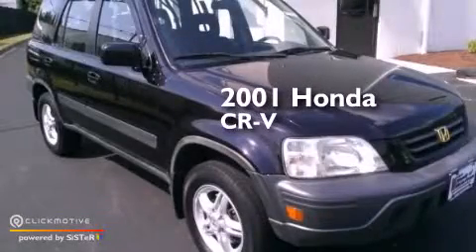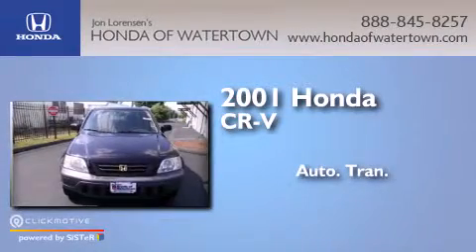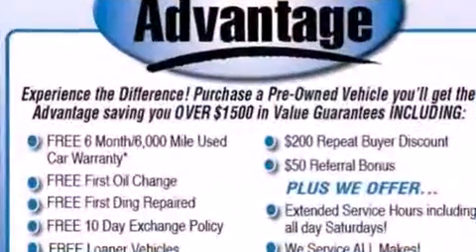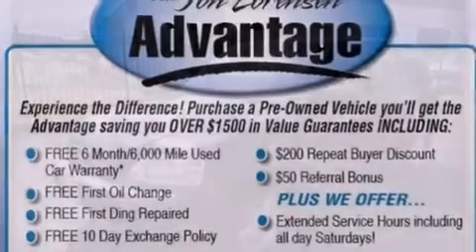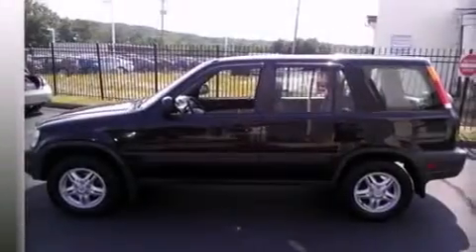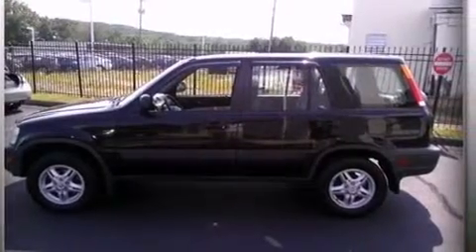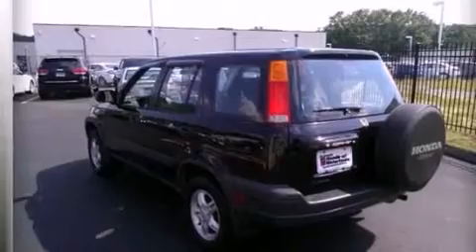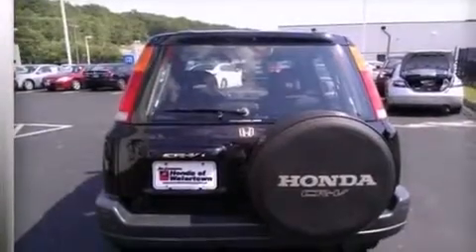Preowned 2001 Honda CR-V Watertown CT 6795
We have been honored to serve the Watertown CT area , we promise that your experience at our dealership will exceed your expectations ! Year : 2001 Make : Honda Model : CR-V Engine : Gas I4 2.0L/122 Trans . : Automatic Exterior : Nighthawk Black Pearl Miles : 142,401 Honda of Watertown 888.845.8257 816 Straits Turnpike Watertown , CT 06795